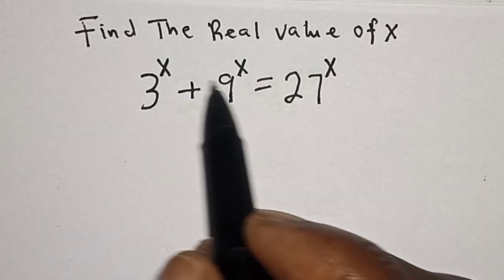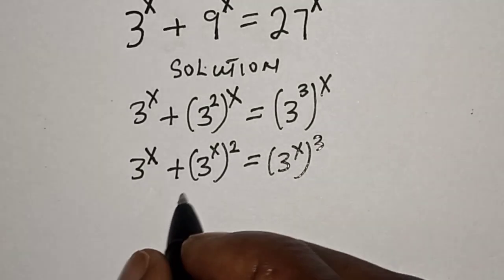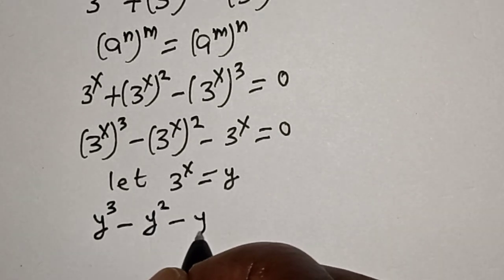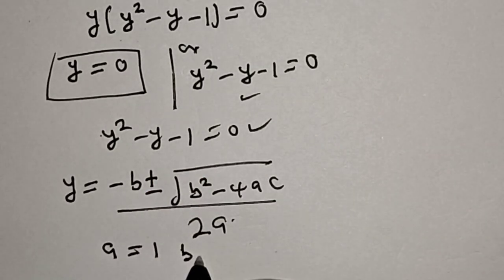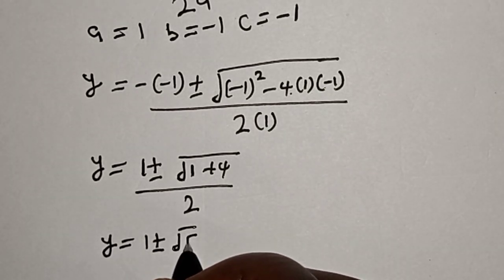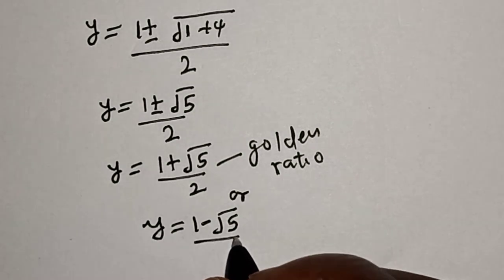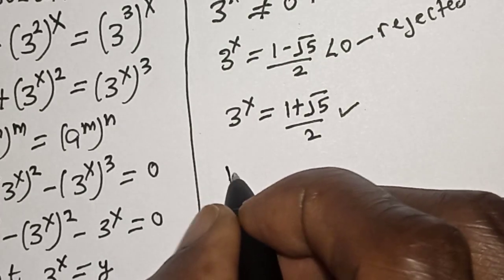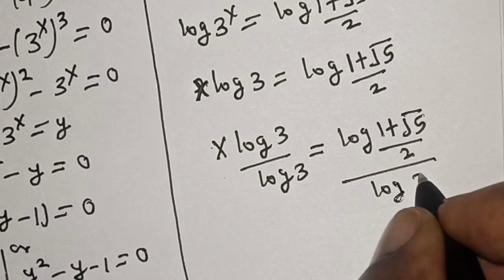A Nice Math Olympiad Question | Quick!!!